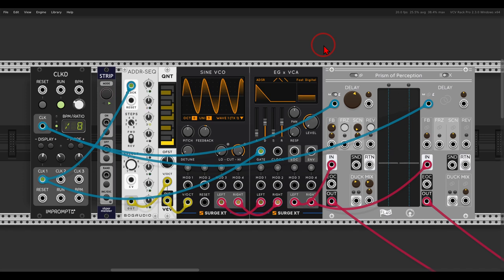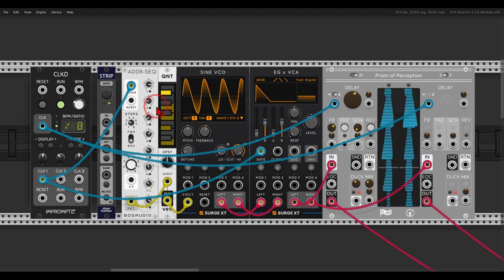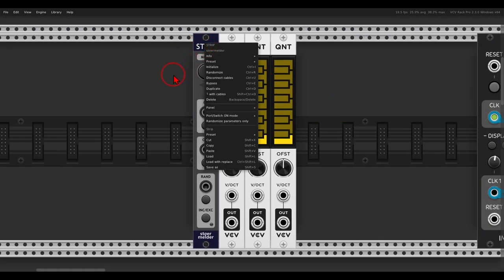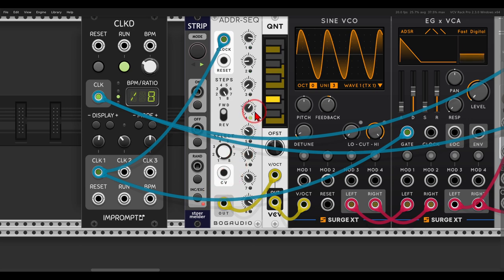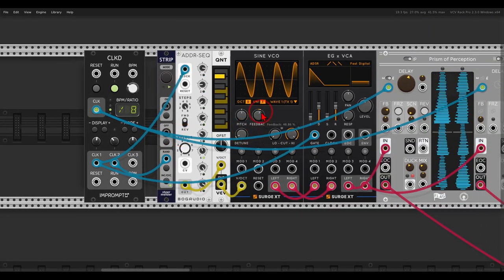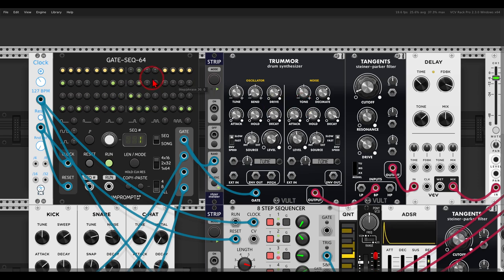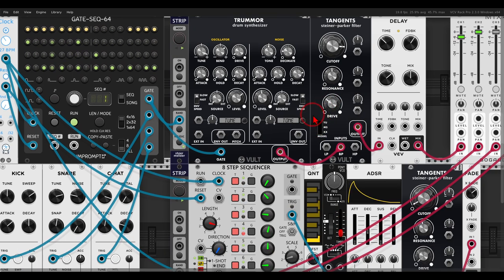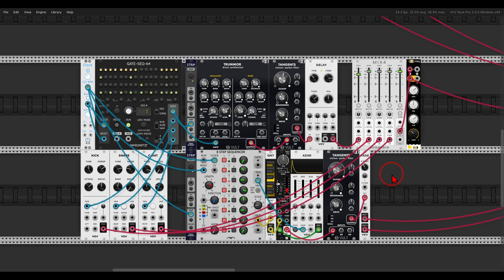Randomizing with Strip \ Quick Tip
Here are my computers' specs:
  8 Logical Processor(s), 32Gb RAM, NVIDIA GeForce GTX 1070